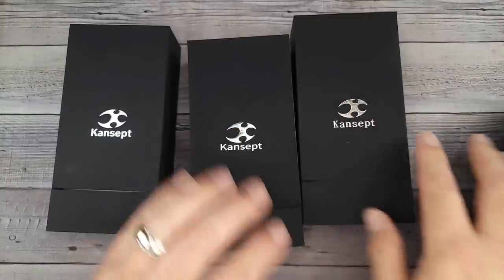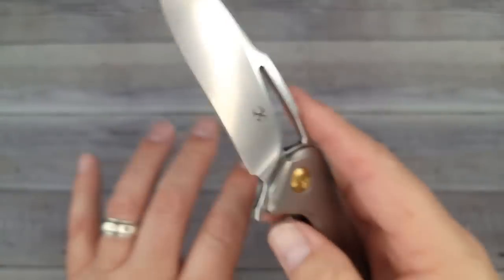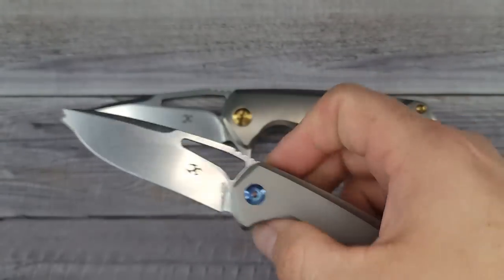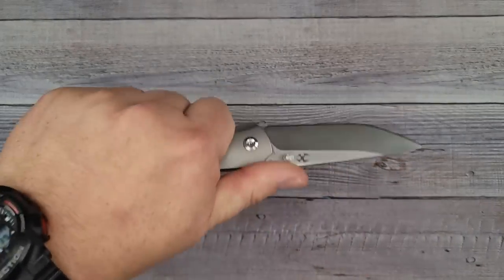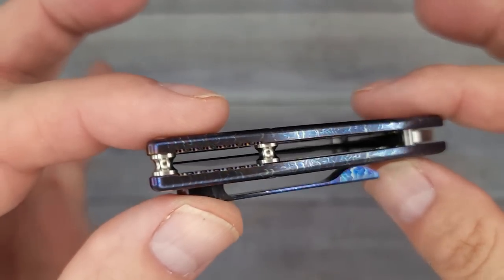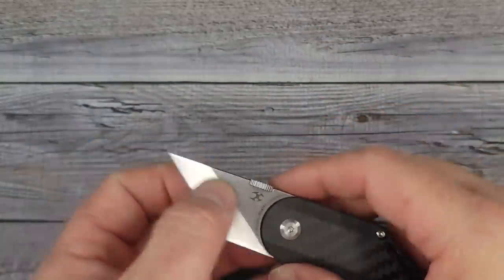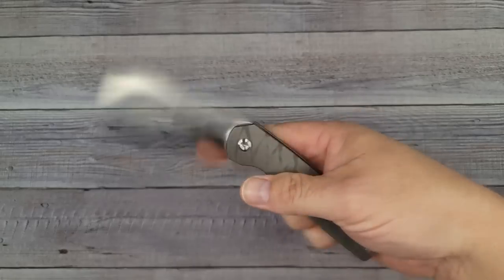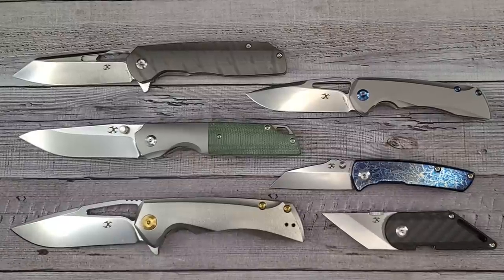TOO GOOD TO BE TRUE?! NOPE! I'M STOKED!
TOO GOOD TO BE TRUE!? NOPE! OOOHHH RIGHT!
Hot Find on AMAZON OLITANS T024

*MORE KNIVES
EF906 (Featured)
EF901 (Sheepsfoot)
GANZO FH924 GREEN
GANZO FH924 BLACK
GVDV MODEL L (3.6" Blade)
GVDV MODEL M (3" Blade)

 Beez Blades
 3541 DAYTON XENIA RD.